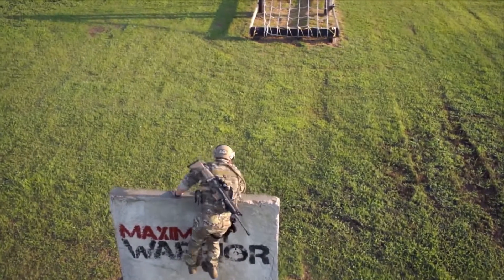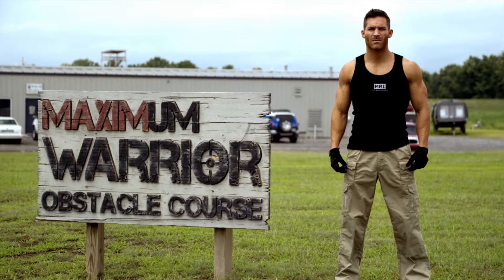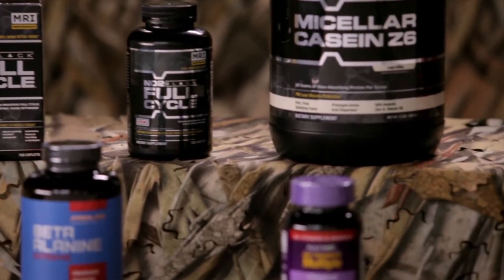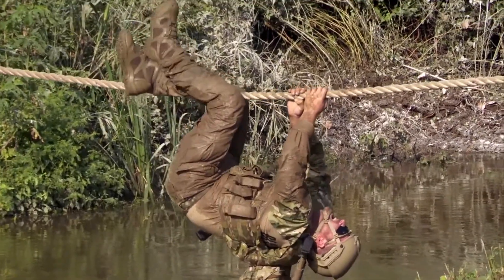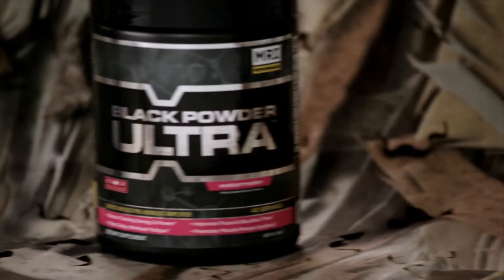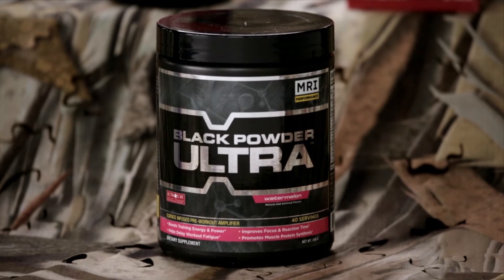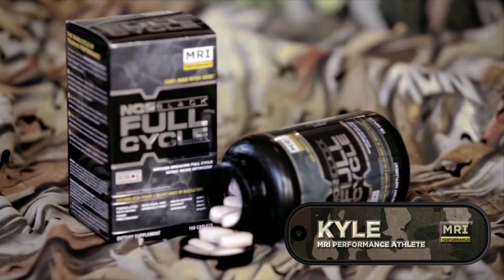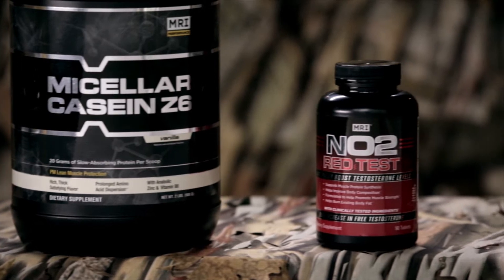Maximum Warrior Sponsored by MRI Performance Feat. Kyle Clarke